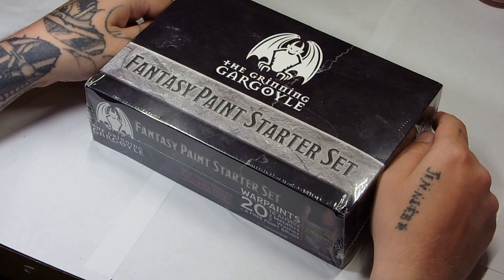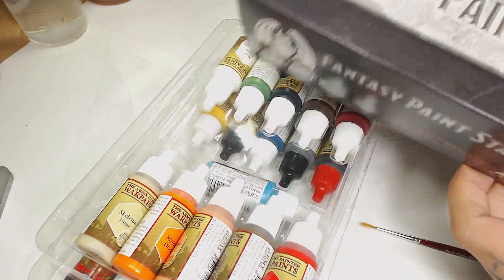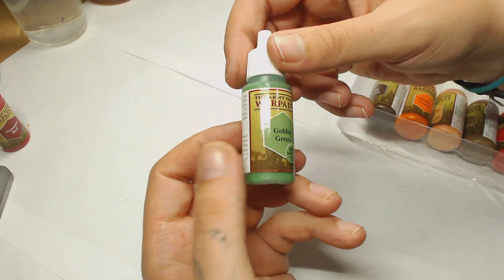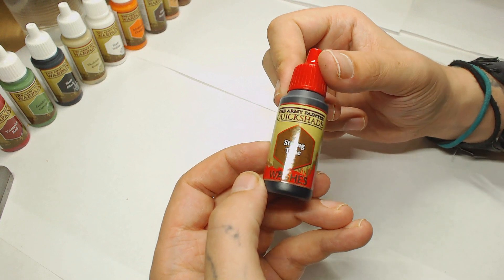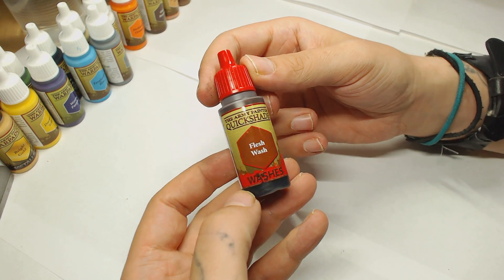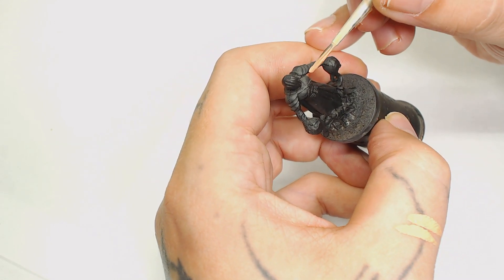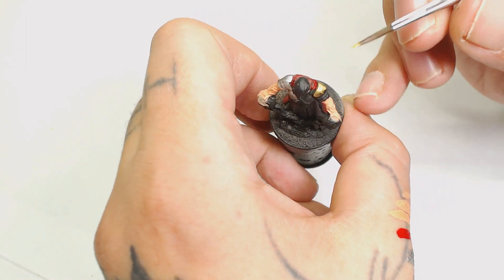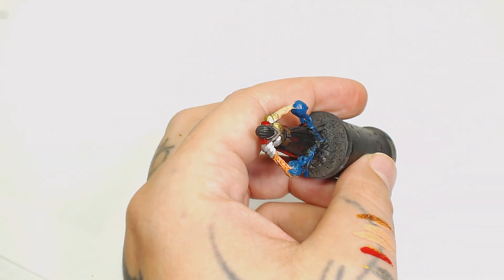Army Painter Fantasy Paint Starter Set Product Review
Thinking about venturing into another brand of paints? We hope this video will help with that as we review grinning gargoyle fantasy paint started set. If you want to get one of these box sets the link below is direct to the seller.

This is an unpaid review, we normally do painting tutorials don't forget to check those out. If you like our content and want to see more of what we do follow our other social media through the links below and dont forget to check out the link for discount hobbie supplies.

Bigmeksworkshop merch.